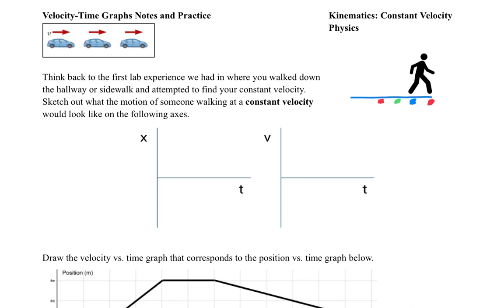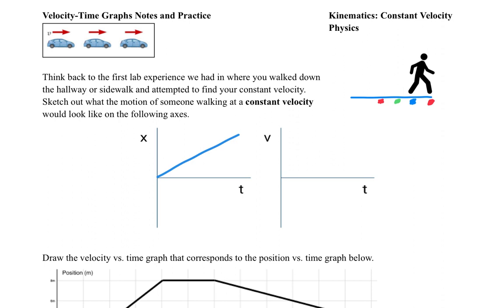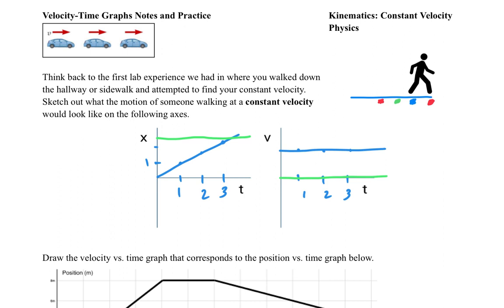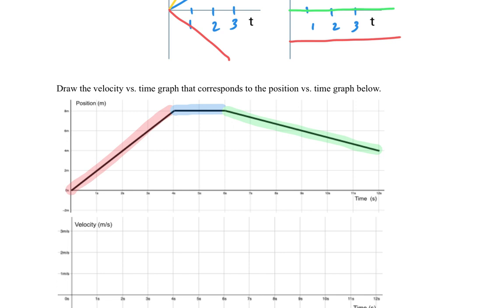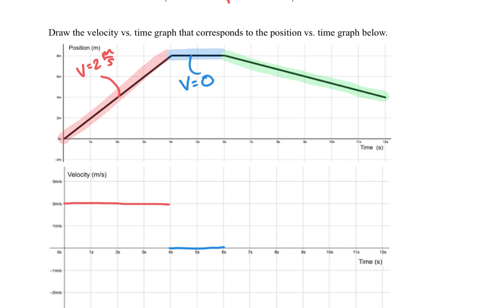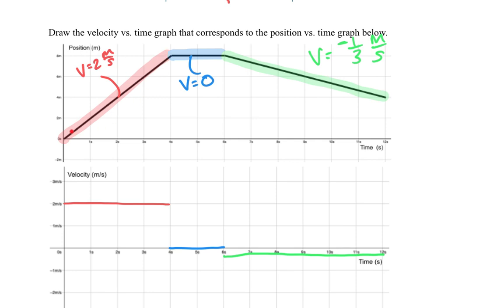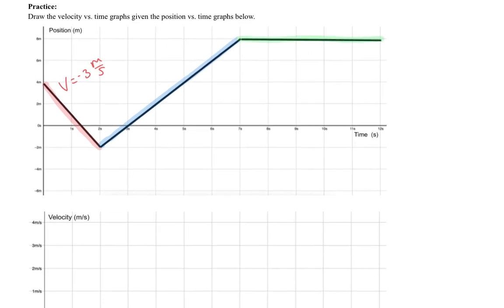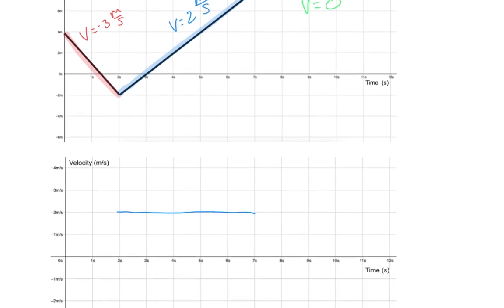Velocity Graphs - Constant Velocity